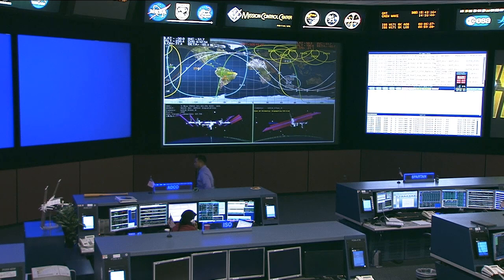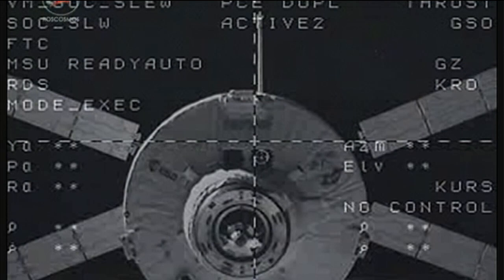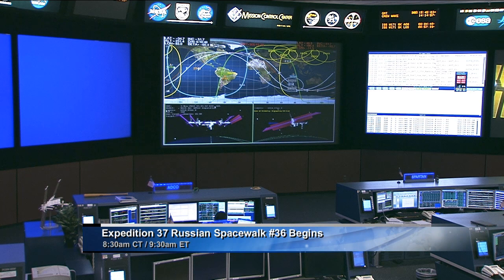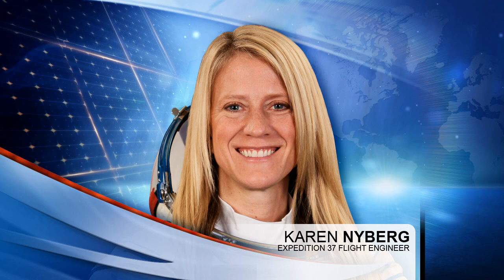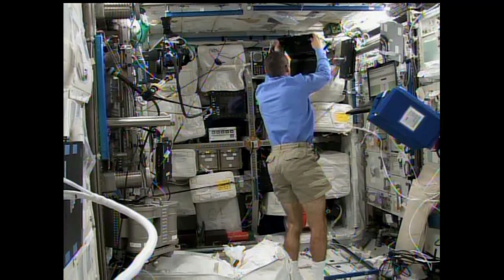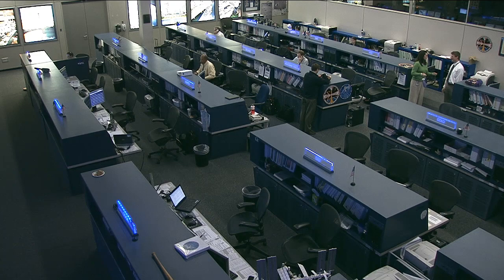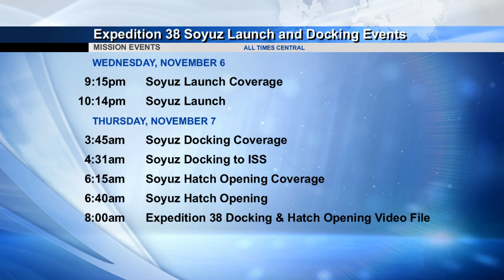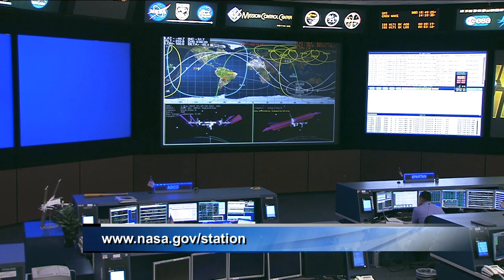Space Station Live: Nov. 1, 2013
The Space Station Live recap video for Nov. 1, 2013. Watch the full Space Station Live broadcast weekdays on NASA TV at 10 a.m. CDT.